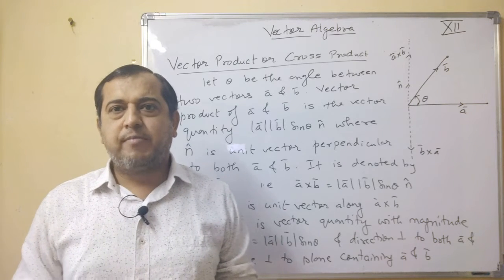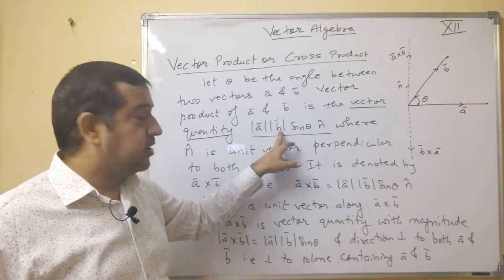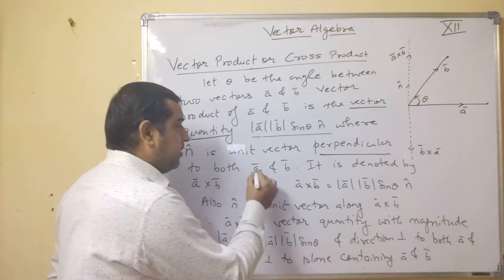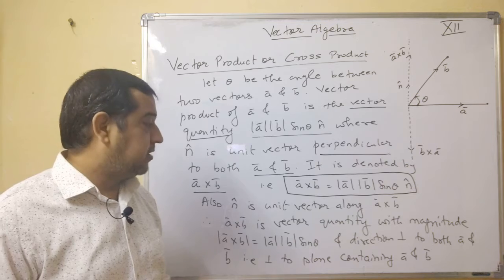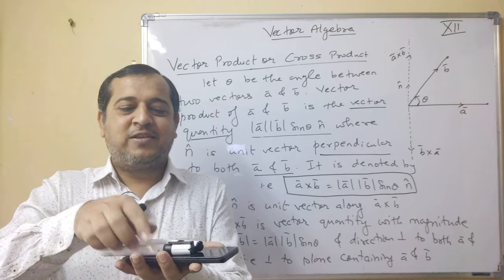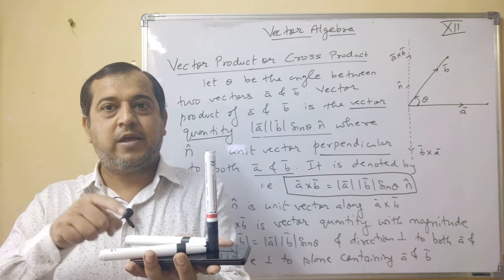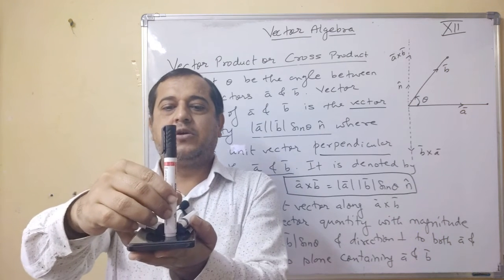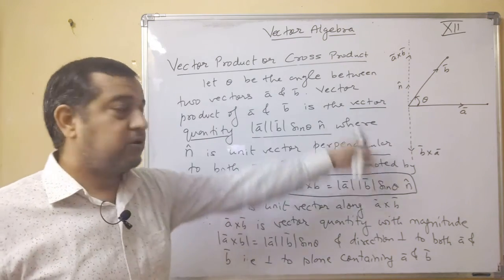Vector Product, Ch. 10, Vector Algebra, Class 12